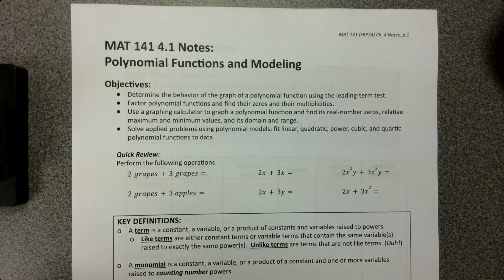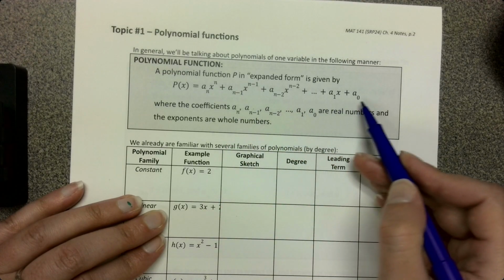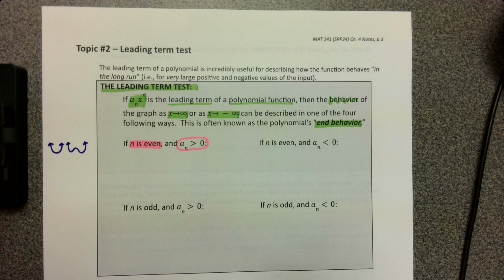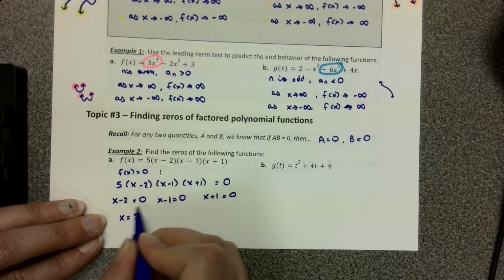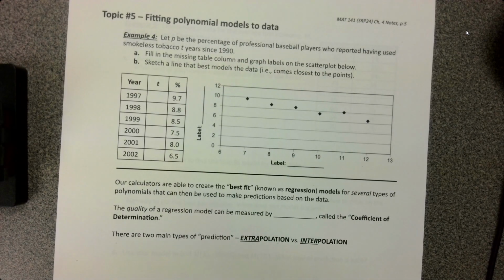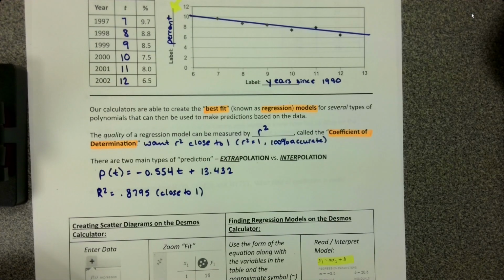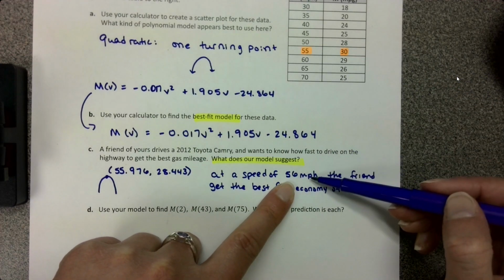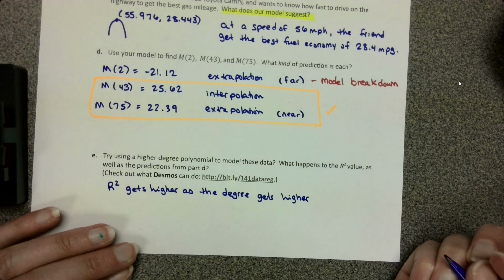MAT 141 - Course Notes 4.1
MAT 141 - Section 4.1: Polynomial Functions and Modeling